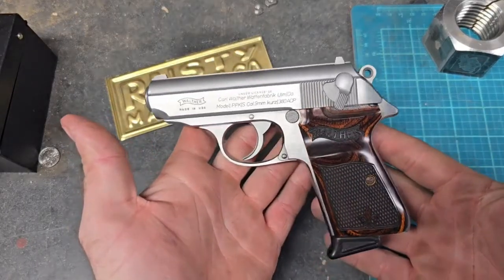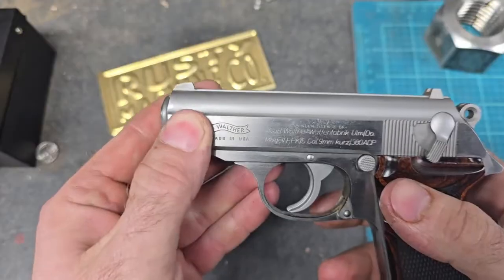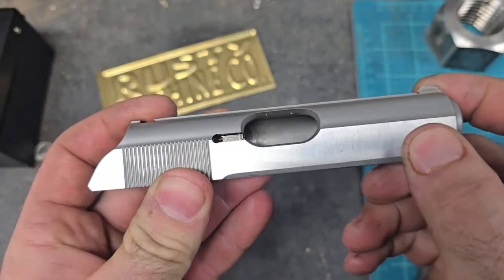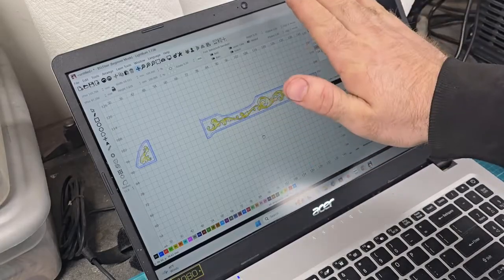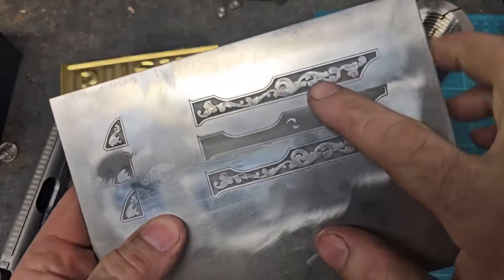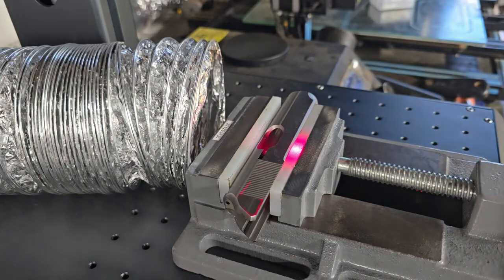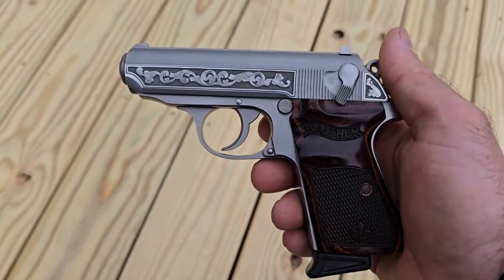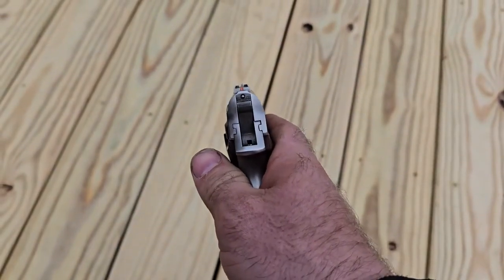Laser Engraving a PPK with the GA60 MOPA Fiber Laser!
Thank you  @RustyMachineCo  for this video!

👉🏻Shop for Fiber Laser Engravers, CO2 Laser Engravers, and Desktop CO2 Lasers here: